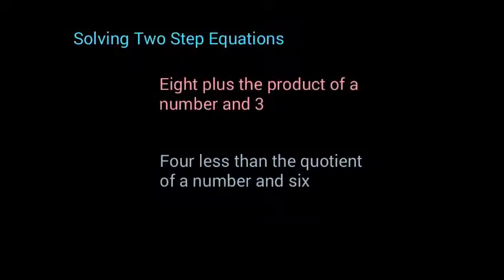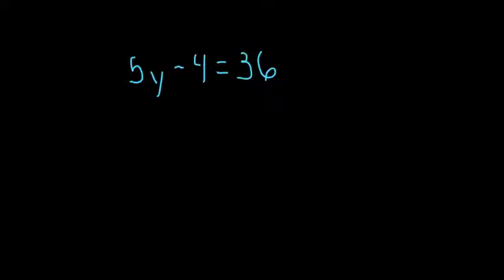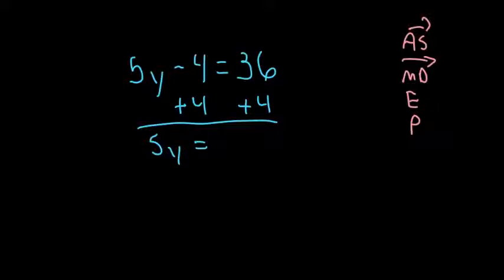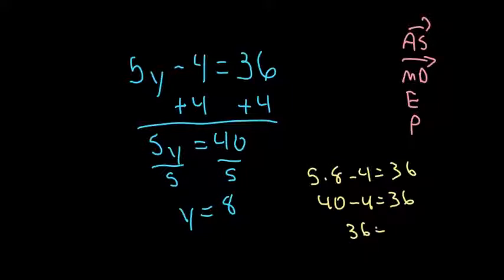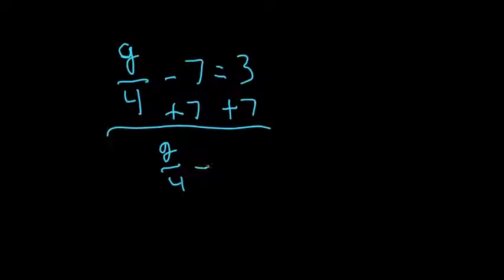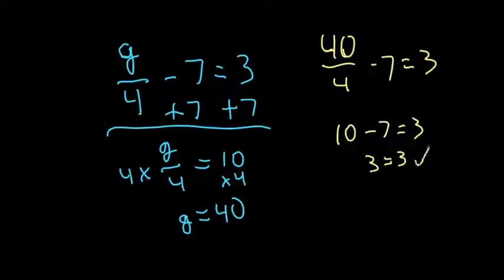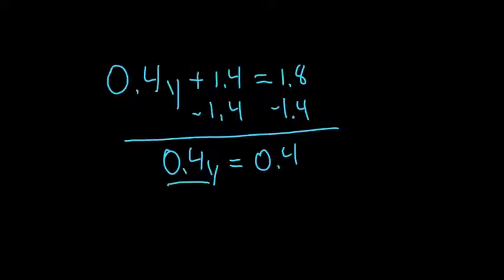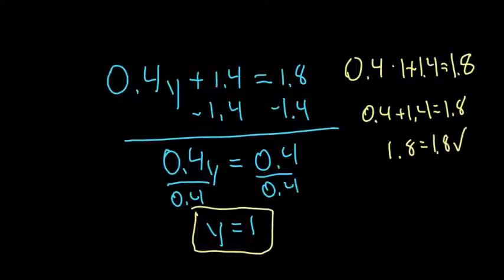Solving Two Step Equations